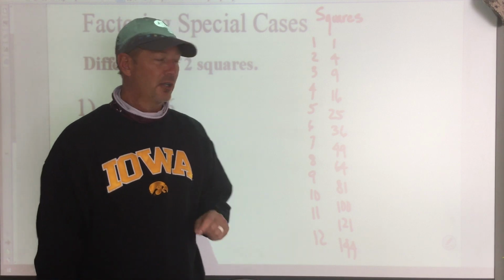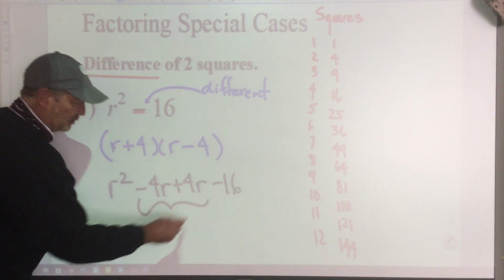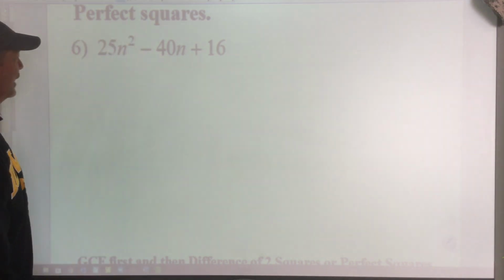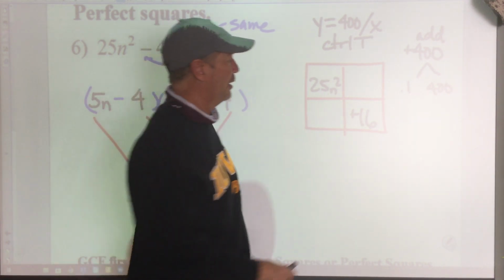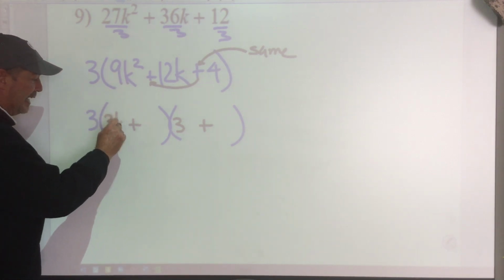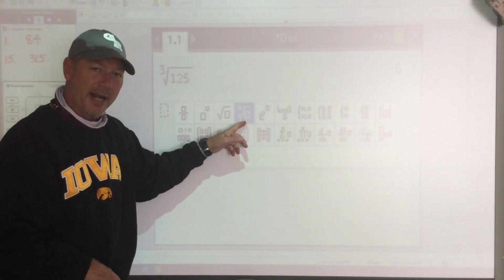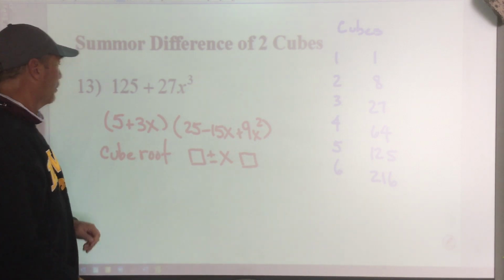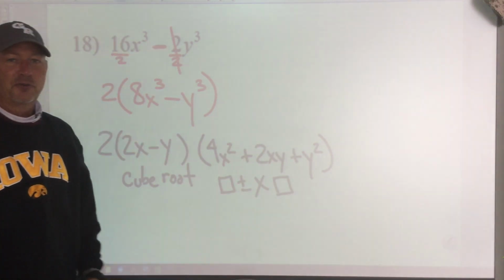Factoring Special Cases